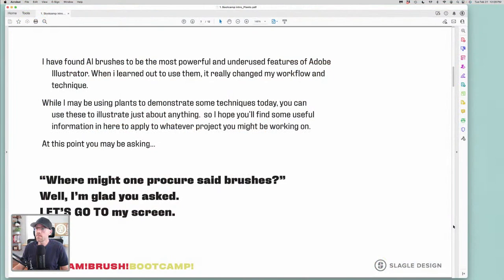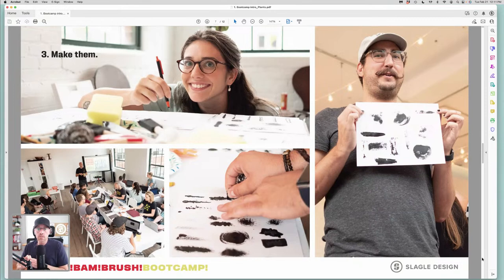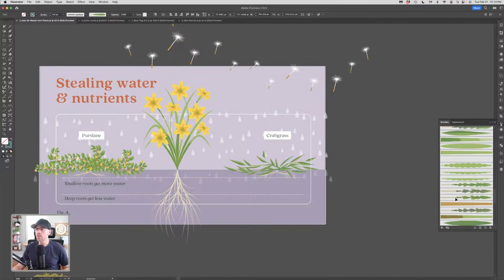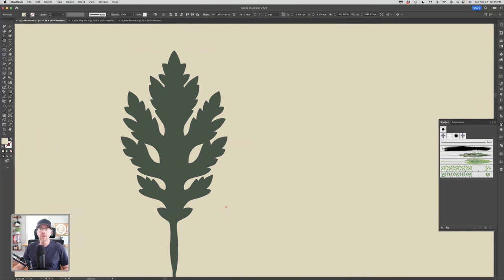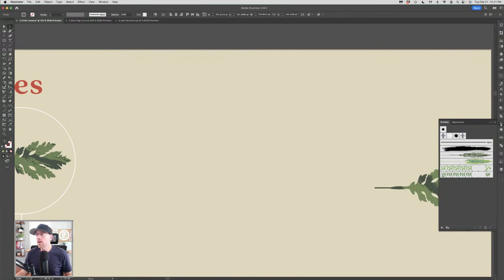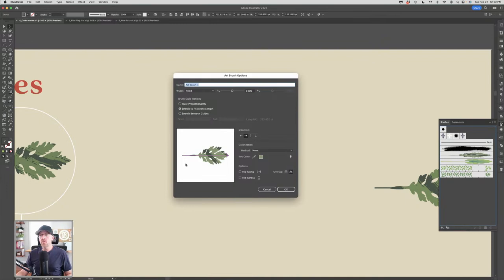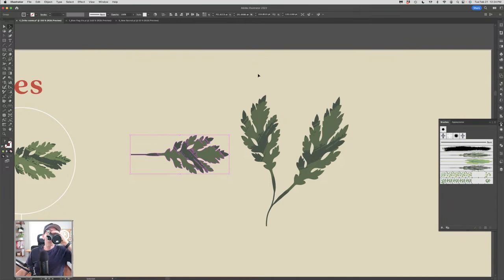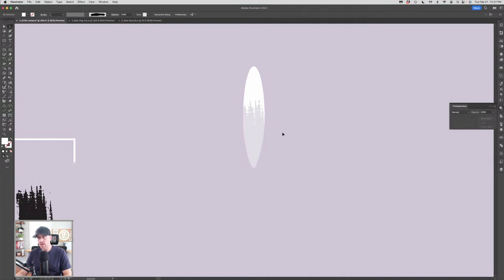Illustrating Plants | Illustrator Brushes Bootcamp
Use brushes to create leaves, petals, flowers and branches with Jeremy Slagle to simplify and streamline your illustrations process.

Join your host each morning at 9am PT for our special Illustrator Brushes Bootcamp! Get your questions answered, see what the community is creating and get feedback on your work!

Host Jeremy Slagle is Owner, Designer & Illustrator for Slagle Design, based in Columbus, OH

00:00 Start
3:00 Jeremy’s intro
5:50 Jeremy’s plant projects
8:50 Pieces and parts of plants
9:18 How to create a leaf
15:18 Creating a leaf brush
19:45 Creating flowers
24:30 Creating a Symbol
28:30 Benefits of working with brushes
33:05 Editing a brush
33:50 Creating an Iris flower
37:35 Creating a vine brush